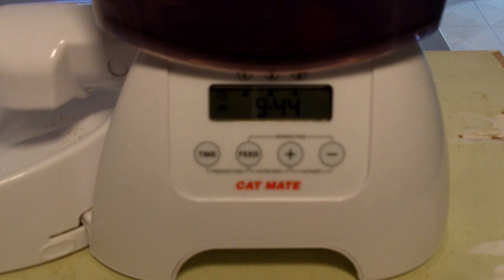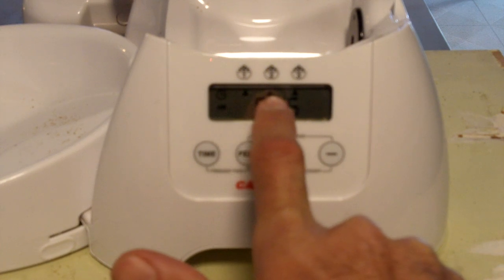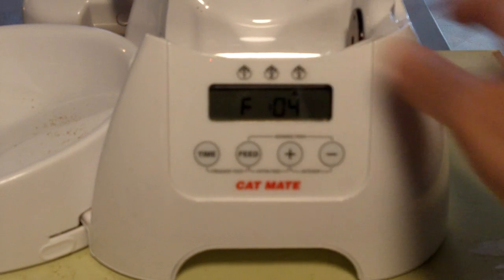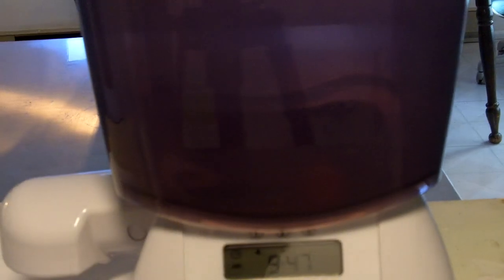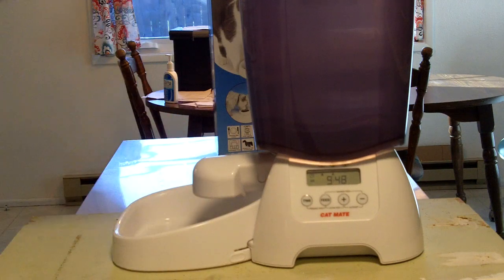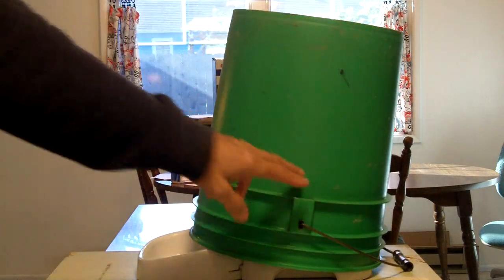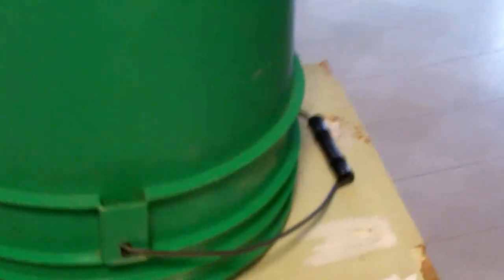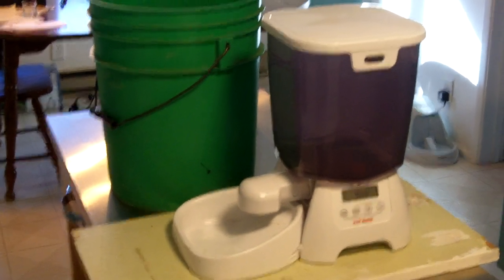Cat Mate C3000 menu feed tip and security suggestion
One tip on the menu function and a terrific (cheap) way to secure your C3000 Cat Mate device from greedy kitties that want more food.